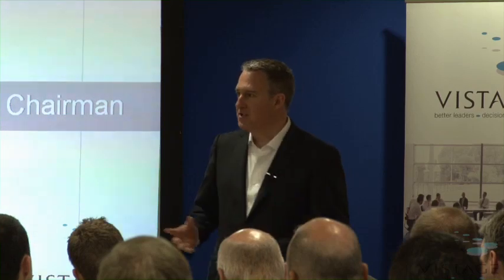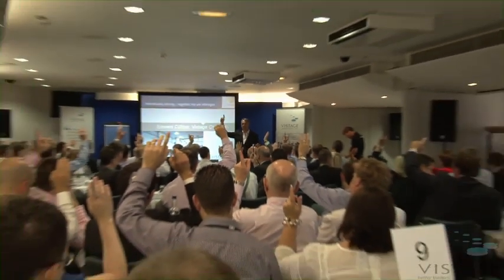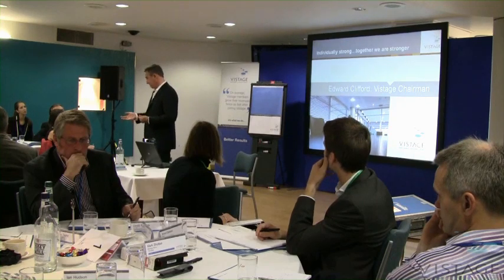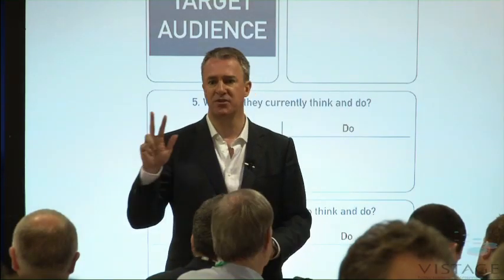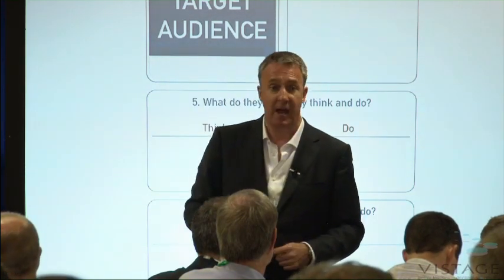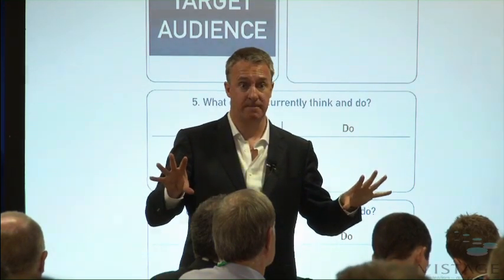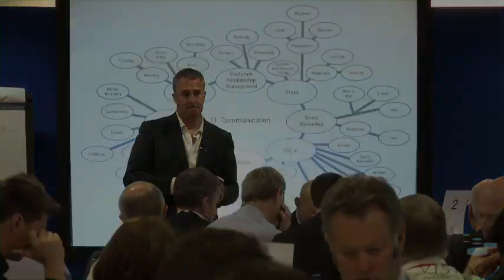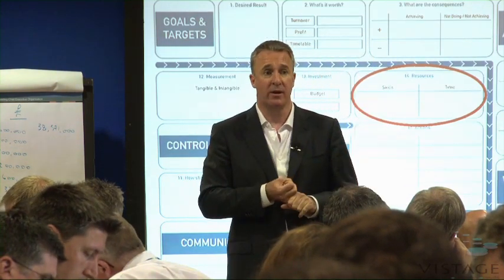Peter Knight - The Highly Effective Marketing Plan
Peter Knight presented his Highly Effective Marketing Plan to Vistage members, colleagues and guests at the Open Day at Old Trafford.

Tougher times require more sales from less expenditure.  Peter took his very popular HEMP (Highly Effective Marketing Plan) workshop and updated it to focus businesses on cost effective initiatives that will generate sales in a tougher economic climate.  The session included a number of new case studies which featured marketing ideas with little or no cost and with a high level of interactivity which  caused Vistage delegates to see ideas they can immediately implement within their own businesses.

To find out how Vistage can benefit you and your business why not attend a Vistage Open Day